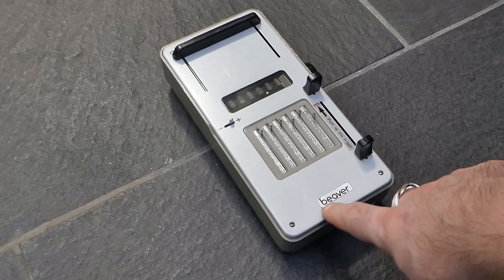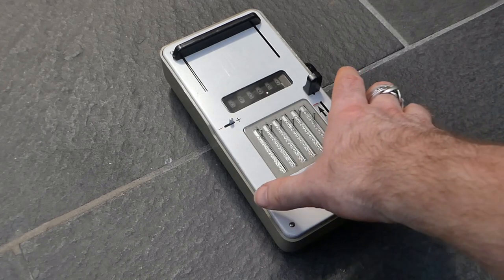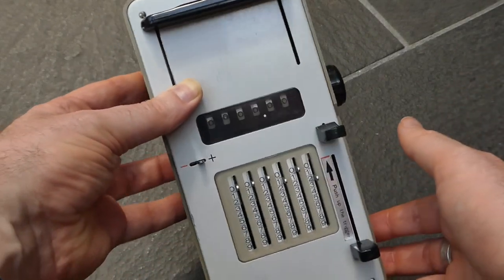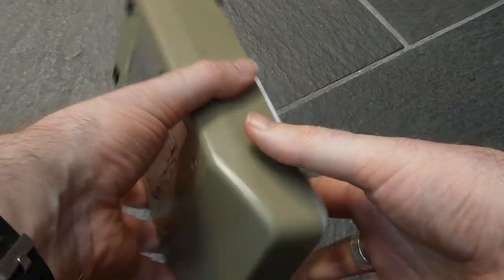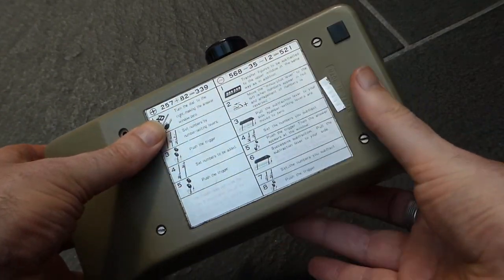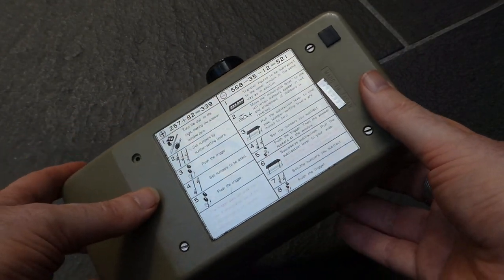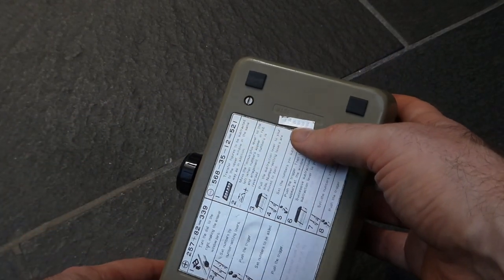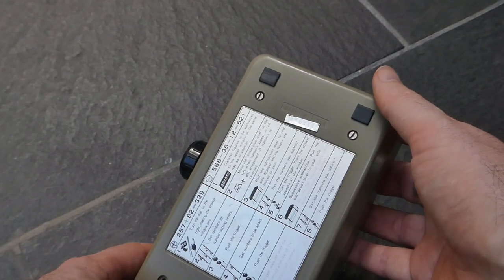Beaver adding machine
The Beaver is a very rare adding machine that was made in Japan in 1964. It was exported and sold by Ito-Ya Ltd., a stationery supplies company.

0:00 Introduction
0:28 History
1:44 Addition
2:42 Subtraction
4:25 Clearing
4:48 Complementary numbers
5:48 Opening case
8:35 Mechanism
11:02 Outro